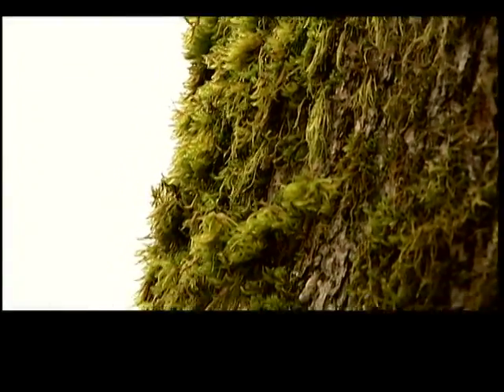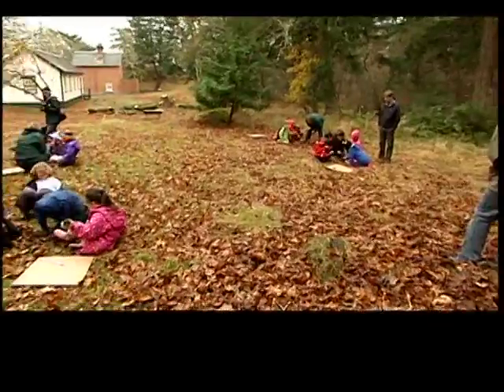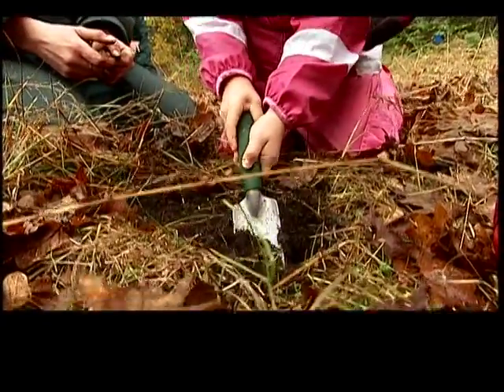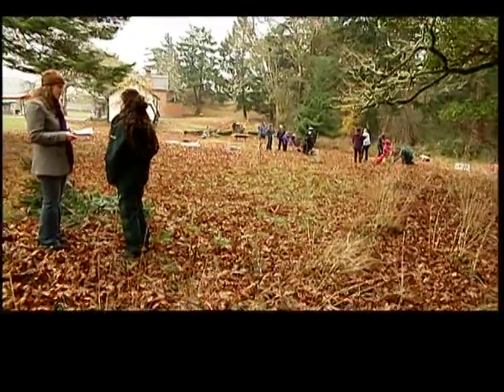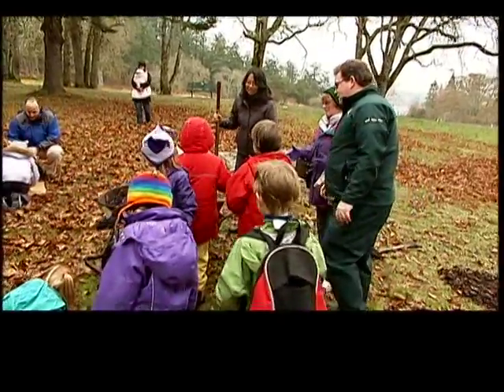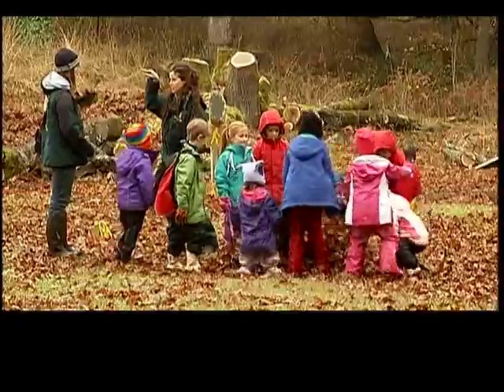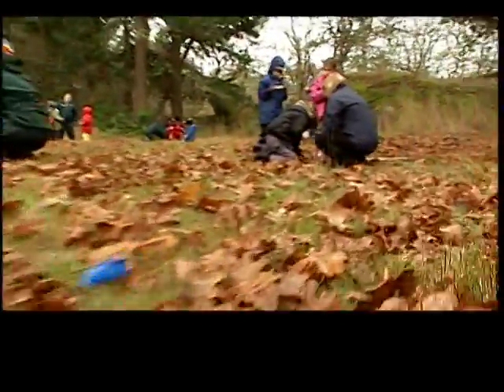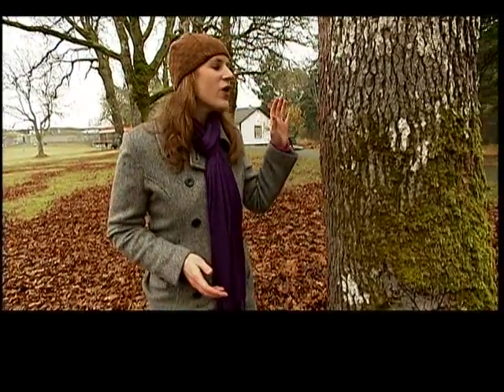Kids Learning About Garry Oak Trees - Shaw TV Victoria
Shaw TV's Nikki Ewanyshyn and children from West-Mont Montessori School learn how to help preserve Garry Oaks.